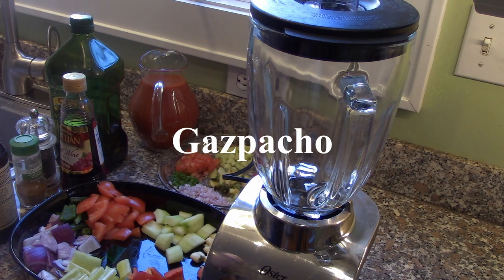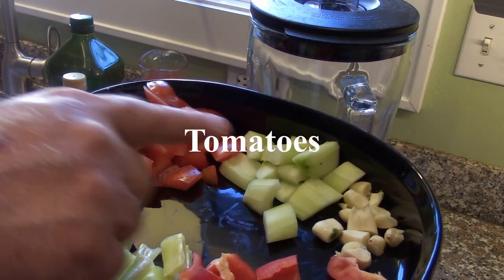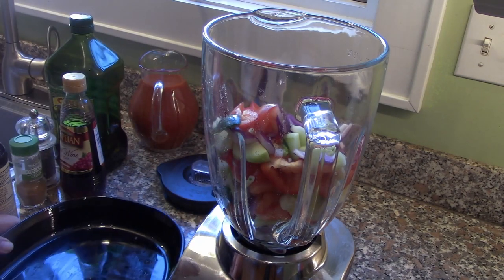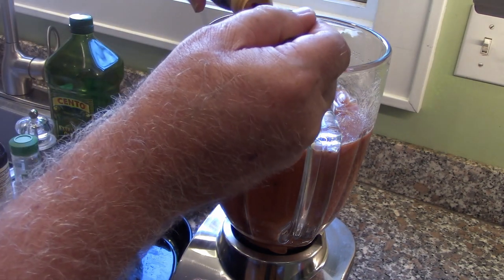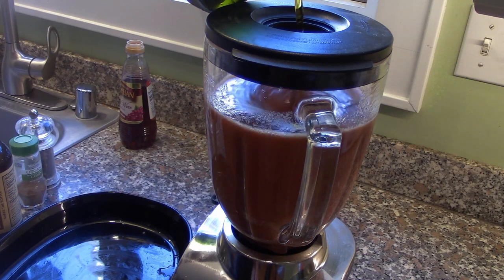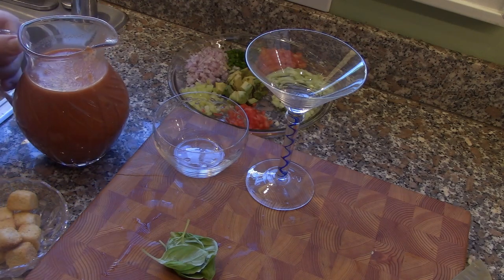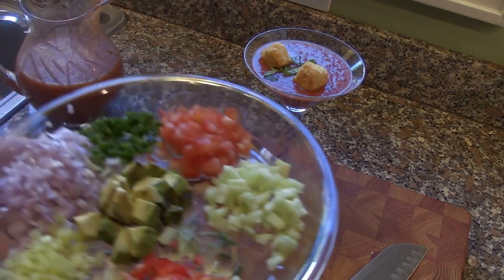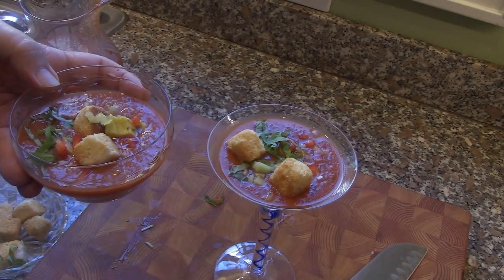Best way to make Gazpacho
Gazpacho is a Spanish soup made of chopped vegetables, like tomatoes, cucumbers, onions, garlic, oil, and vinegar, and served cold. This is a great first course in the summer. Fresh vegetables are plentiful in the summer months, therefore you should take advantage and make this classic dish. We show you the best way to make Gazpacho.

This Cold soup is an easy, simple Gazpacho recipe.

You can find all of our recipes Do you have a favorite recipe? We can recreate that recipe and make a YouTube video. We would love to publish it and give you the credit.
at the top of our home page.

"Cooking Secrets for Men" is a place for men (and other cooks) to learn shortcuts and secrets to everyday cooking. We are also on Facebook, Instagram, Pinterest, and Twitter.

And we are always looking to collaborate with other bloggers.

00:00  Start
01:30  Add Veggies to Blender
02:30  Add Olive Oil & Vinegar
04:30  Garnish & serve